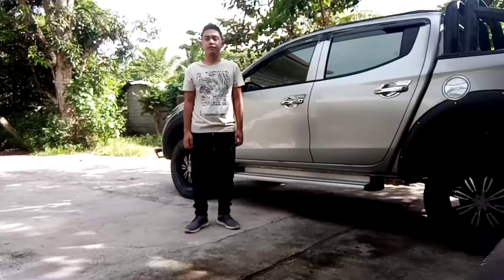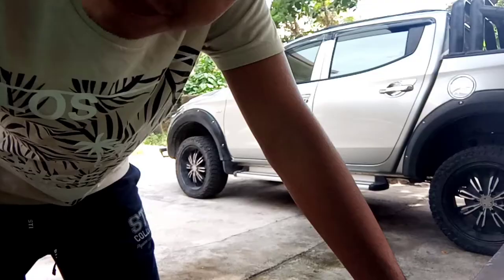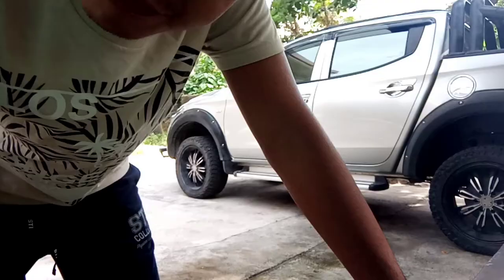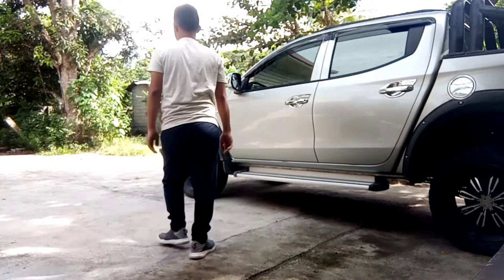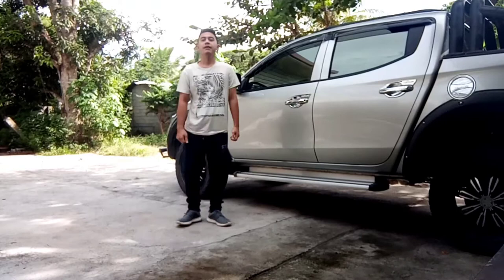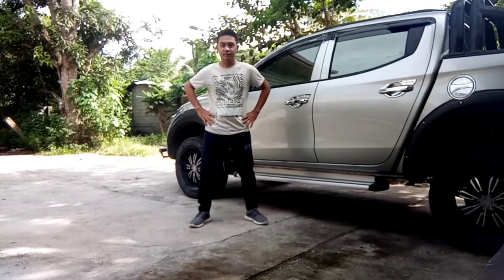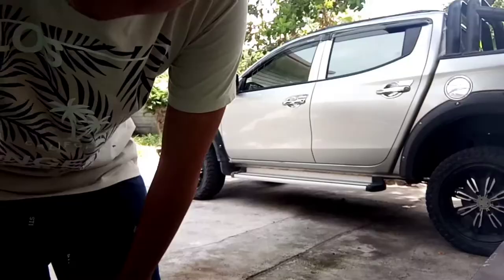Basic cheer dance movements ( for educational purpose only)